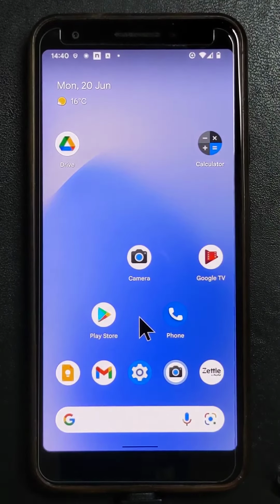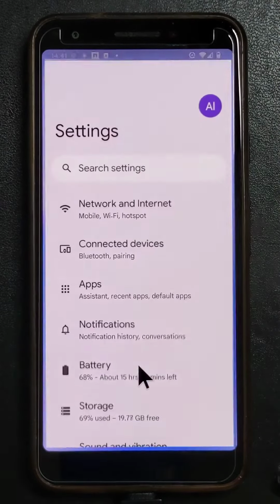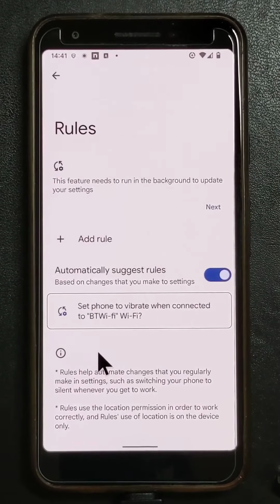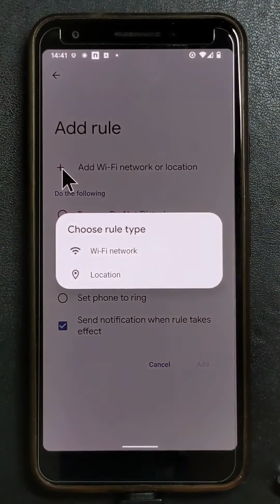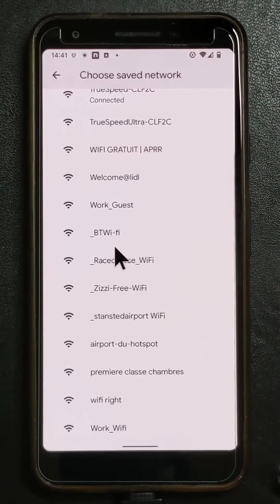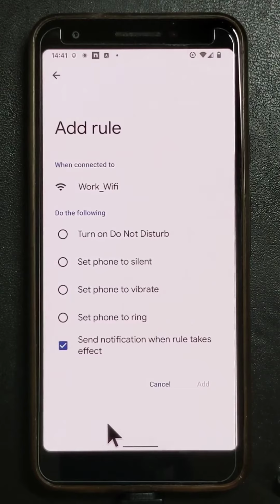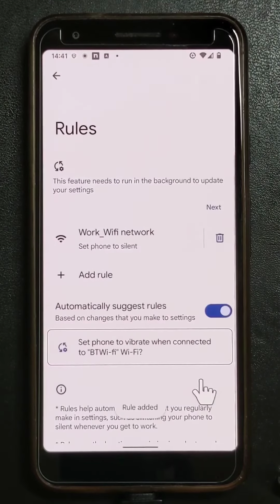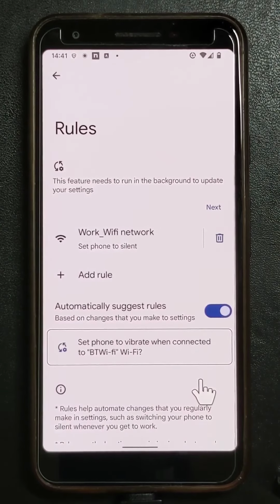How to make your Android 12 phone activate automatically silent mode when you reach work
Steps:
Go to settings.
Scroll down
Then tap on system
Next tap on Rules
Now tap on Add rule
Next tap on the plus icon next to "Add Wi-Fi or location".
Here you can choose the way you want your phone to detect that you've reached your work location.
I will select wifi network.
Now select your work wifi network.
In my case it's Work_Wifi
Next select how you'd like your phone to react when your phone connects to your work wifi network.
I will choose "Set the phone to silent"
Then tap "Add"
By doing this,  every time i reach work and my phone connects to work wifi network it will switch to silent.